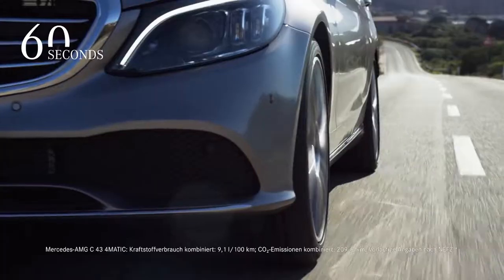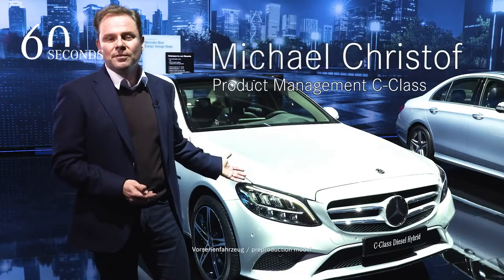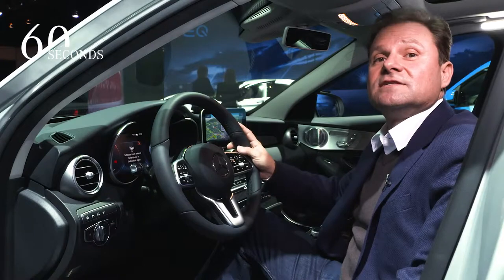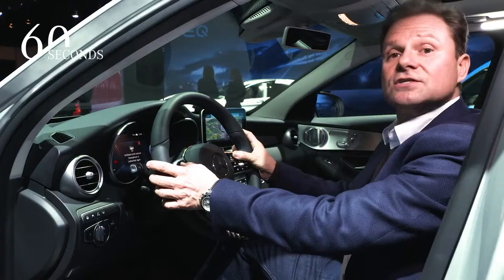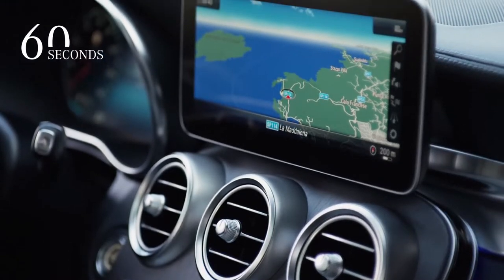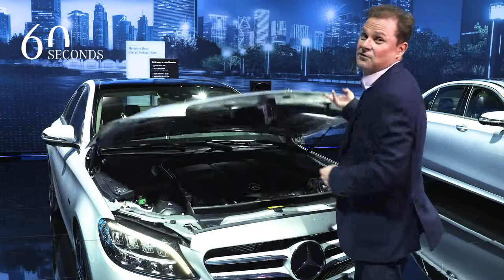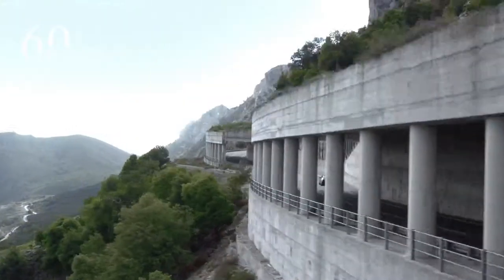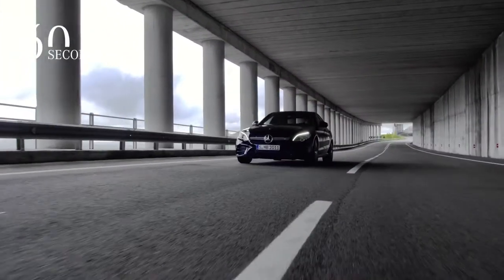Gomes Mercedes Benz Nieuwe C-Klasse 2018_60 Seconds